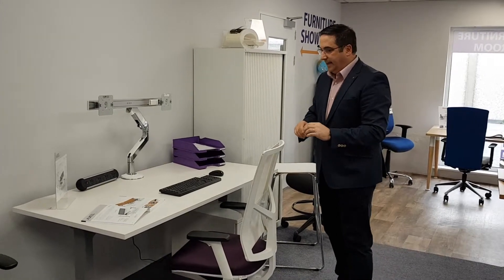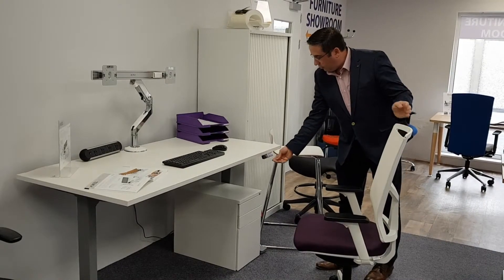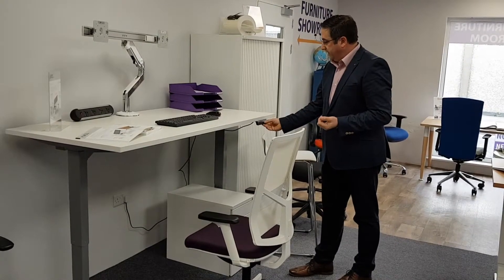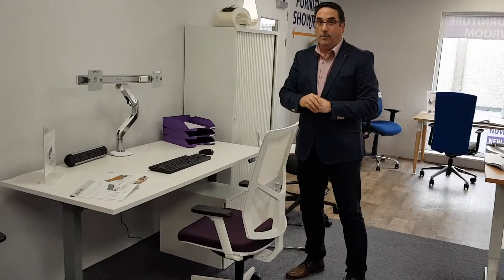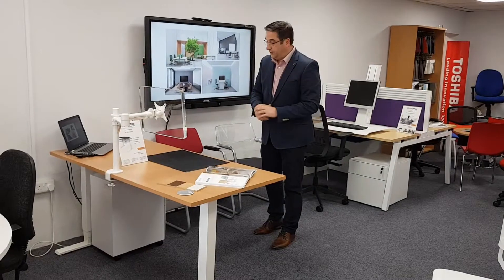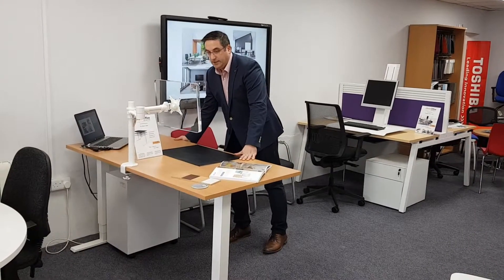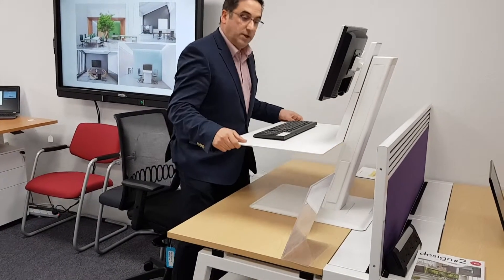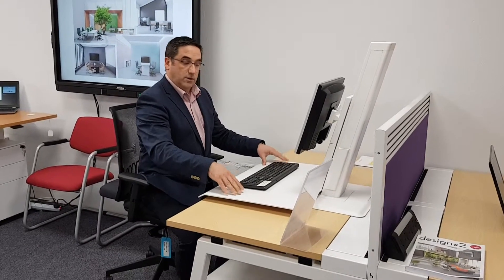Electric Sit Stand Desk Demonstration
This electric sit-stand desk incorporates a convenient electrical lift mechanism to adjust the desk height effortlessly, providing maximum
ergonomics and flexibility to users.